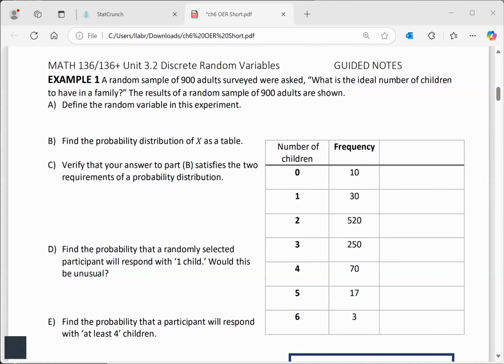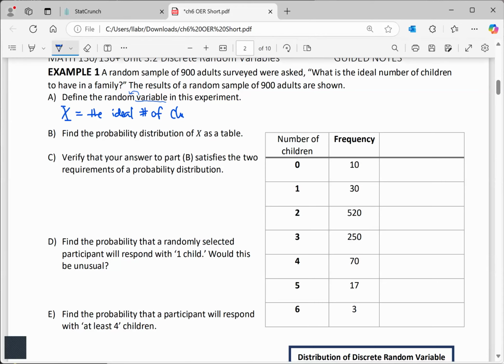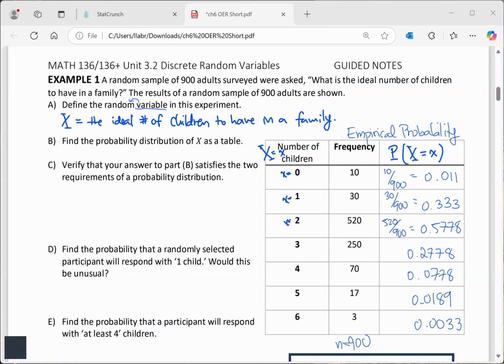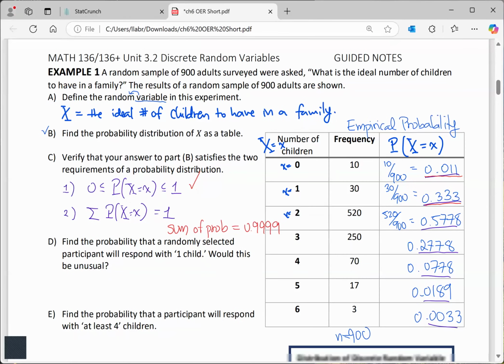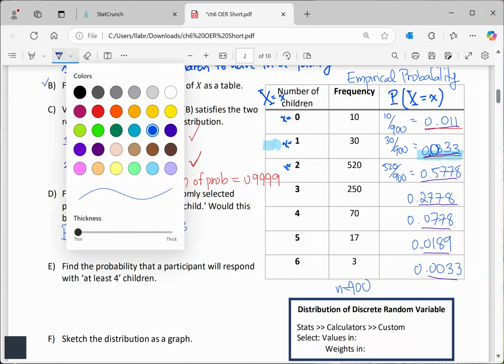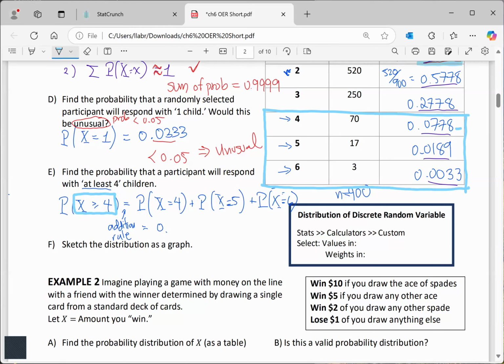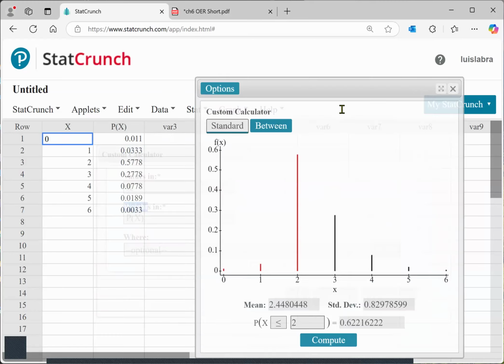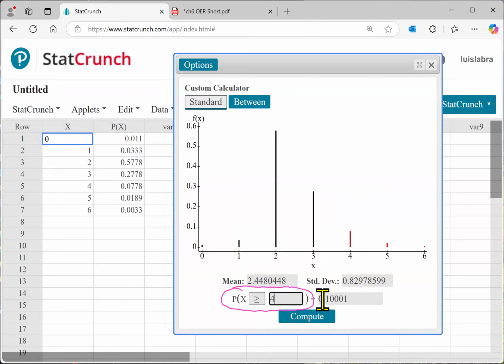3.2.1 Discrete Random Variable Example 1